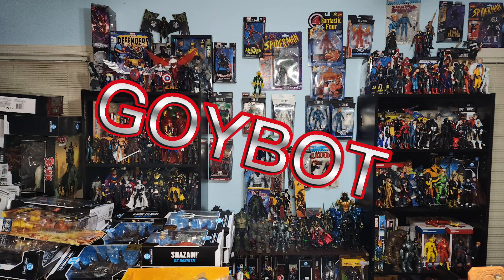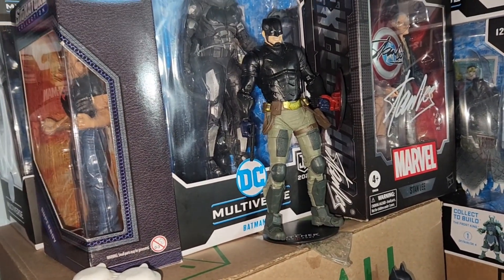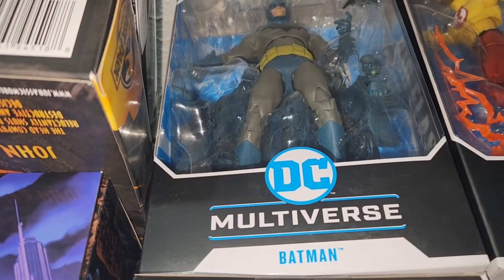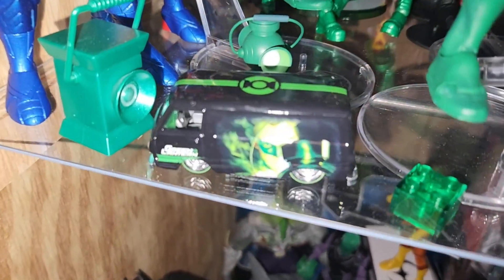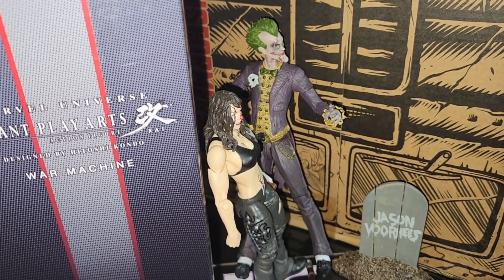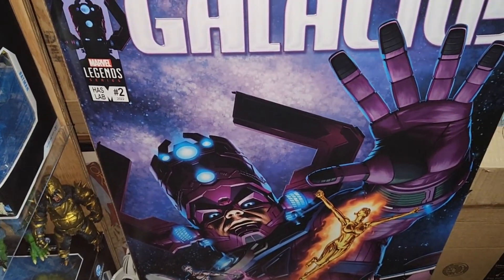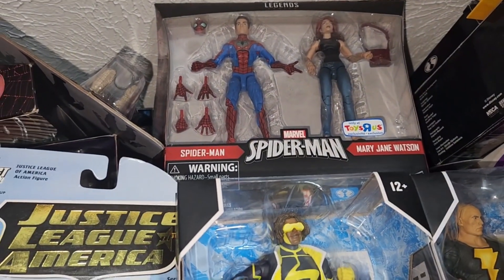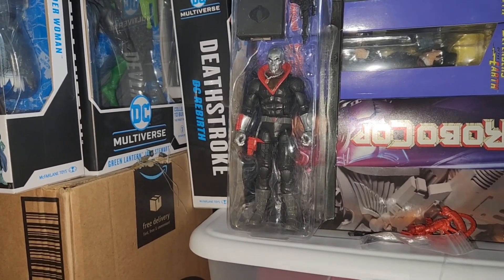CUSTOM COLLECTION OF ACTION FIGURES FROM GOYBOT!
Today we are taking a look at the collection of action figures and Customs.